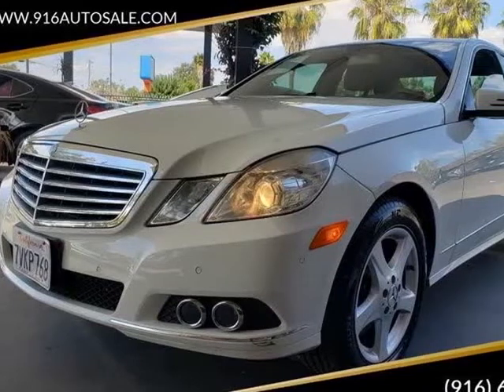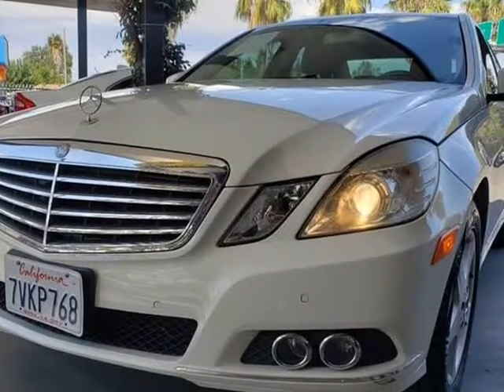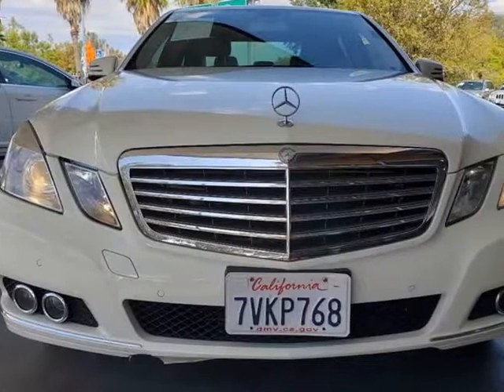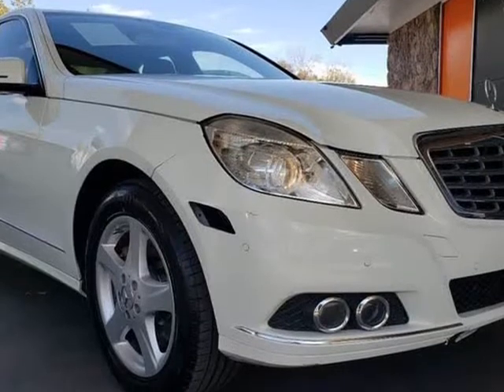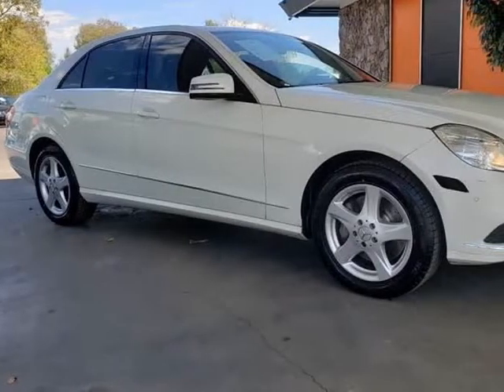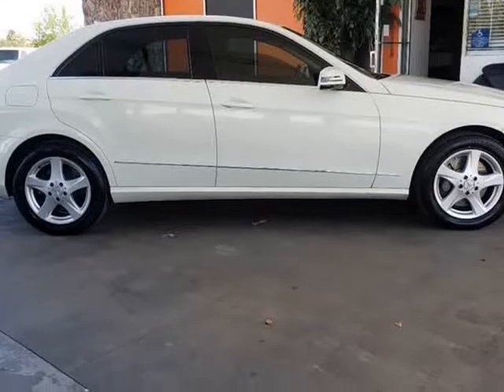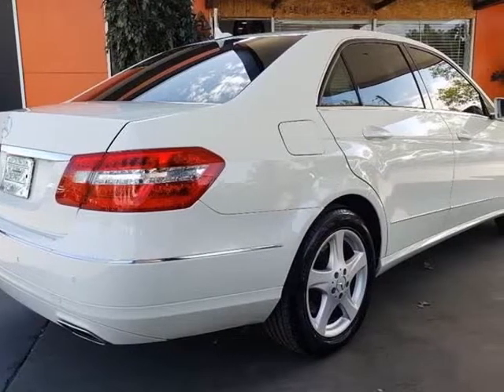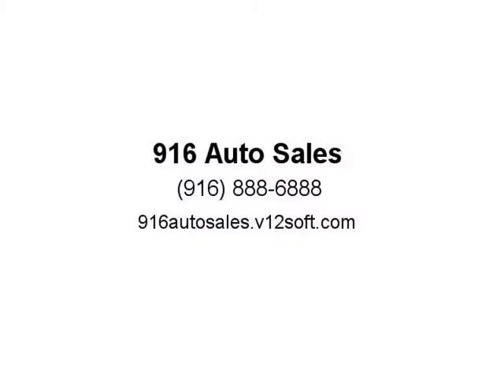2010 Mercedes-Benz E-Class E 550 Luxury 4dr Sedan (Sacramento, California)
916 Auto Sales
4020 Marysville Blvd.